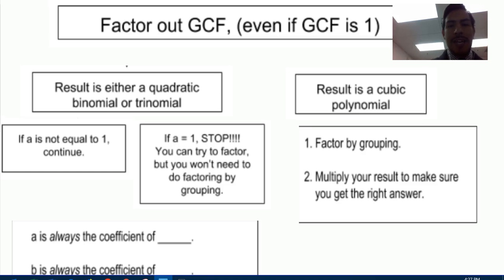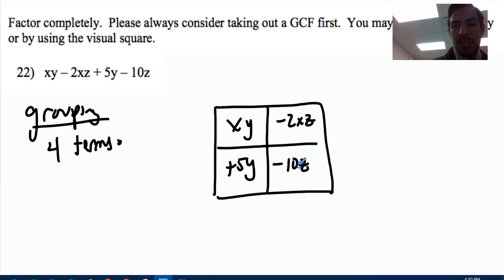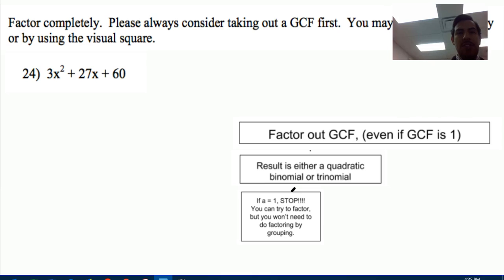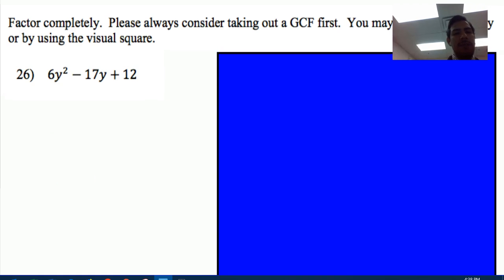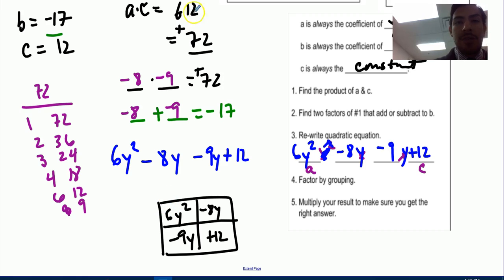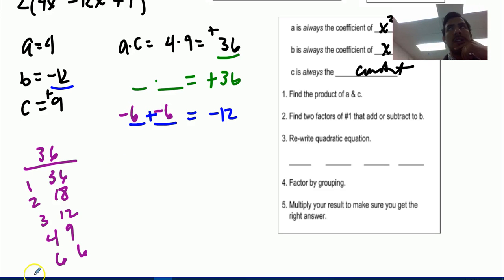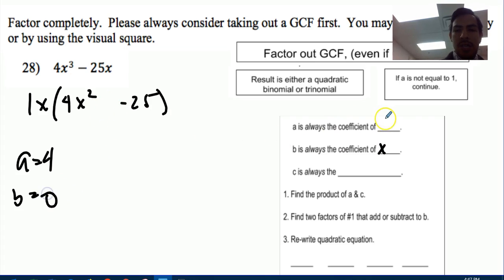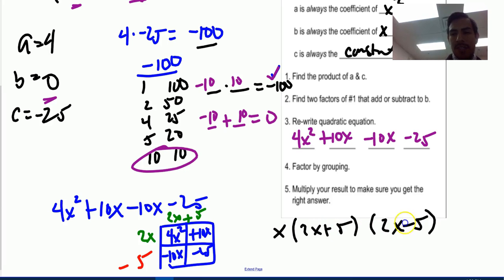Cumulative Review Problem #21 28 (Completed with an Alg Square)